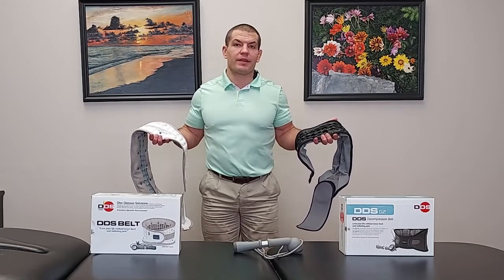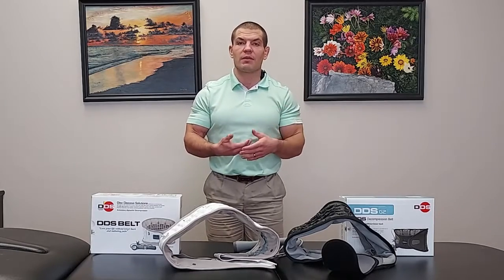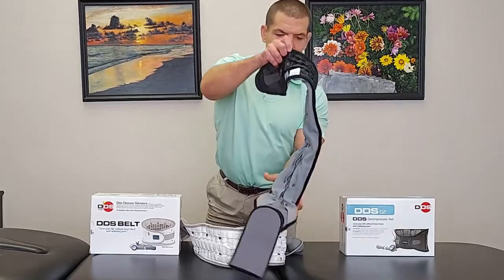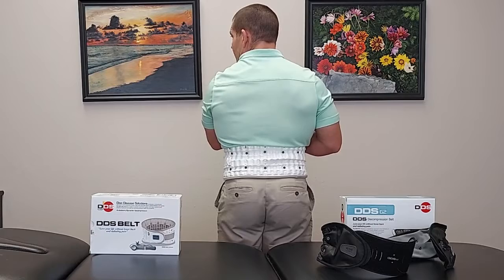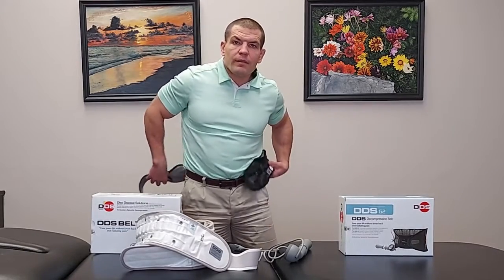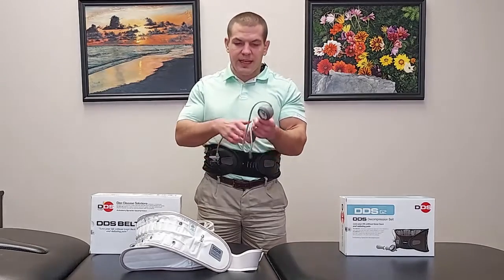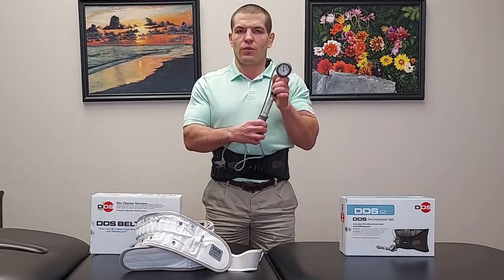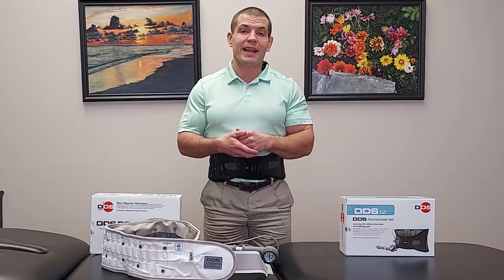DDS 300 vs G2: What's The Best Back Brace For Degenerative Disc Disease, Spinal Stenosis, & Sciatica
What's the best back brace for degenerative disc disease, spinal stenosis, & sciatica? The DDS 300 and DDS G2 braces are both similar.  They both decompress the spine and take pressure off of the joints and discs.

In this video, I'll compare the two braces to help you decide if which one may work better for you.